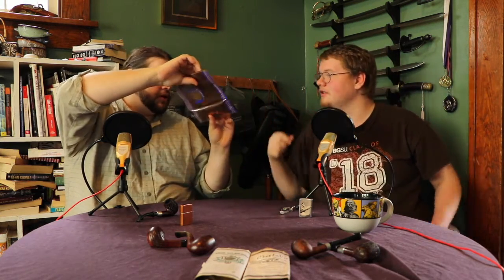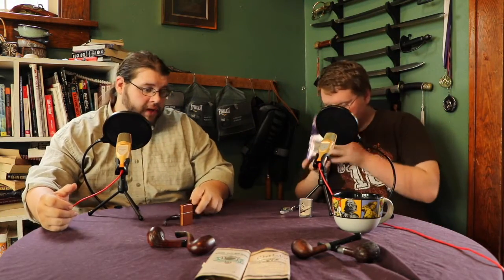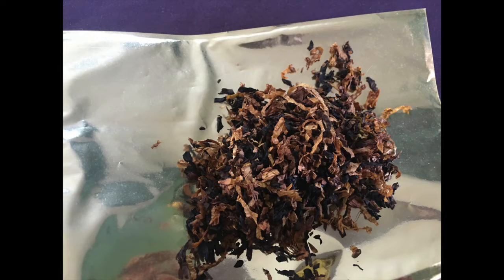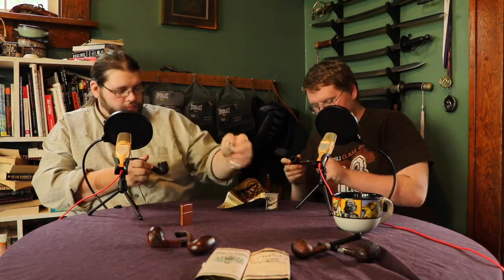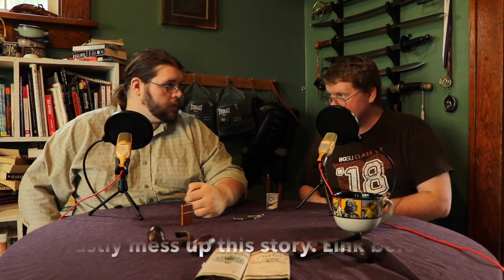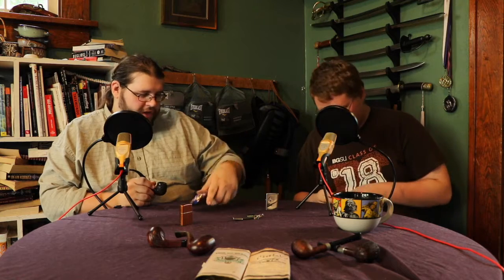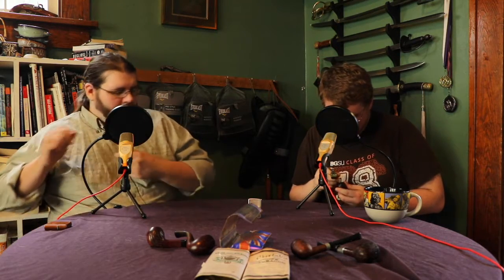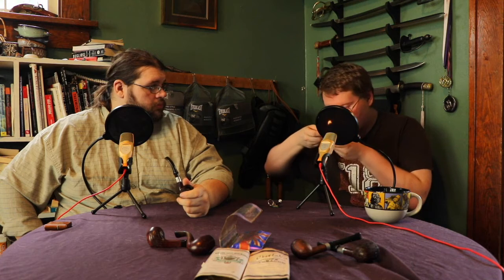This. Is. Pipe Smoking. : Review of John Bull Pipe Tobacco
This is part 2 of 3 tobacco reviews in a row of three tobaccos that are a set from the Scandinavian Tobacco Group Lane LTD. In this addition of This. Is. Pipe Smoking., Joshua and Eli review John Bull, a wholehearted English blend. Enjoy.

Comment of you've tried this tobacco, and what you thought of it, or if there's a tobacco you want us to try, let us know.

This. Is. Pipe Smoking. is an extension of This. Is. Podcast.